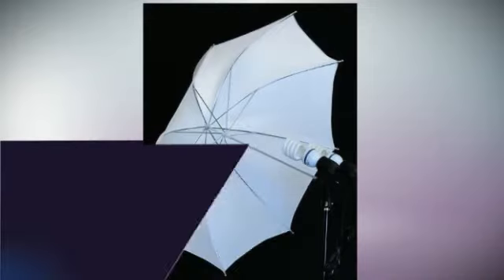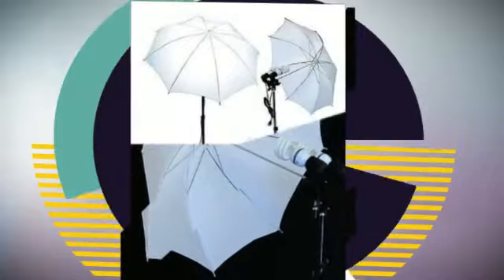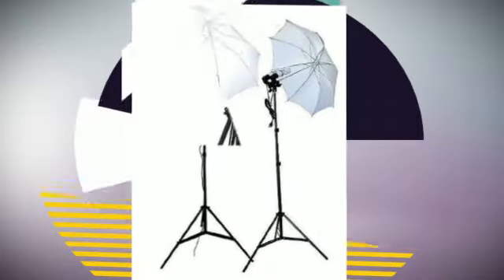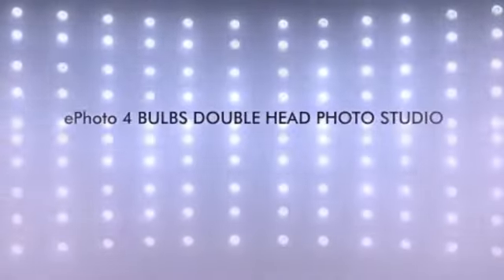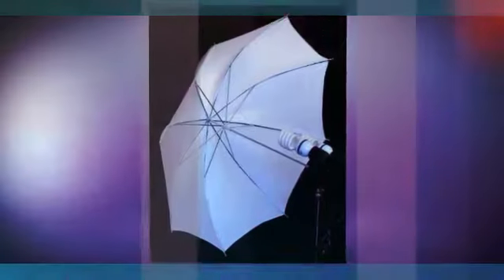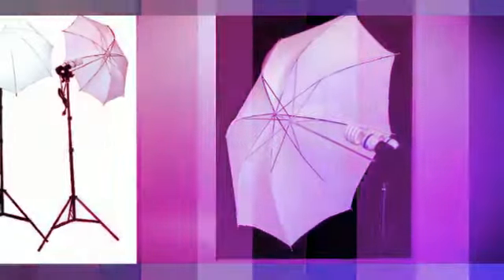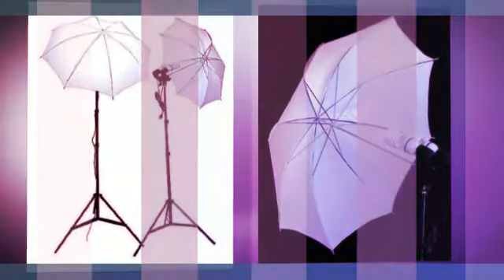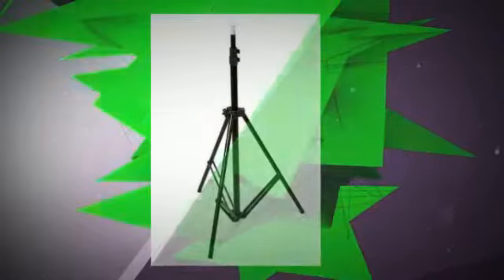ePhoto 4 BULBS DOUBLE HEAD PHOTO STUDIO PHOTOGRAPHY VIDEO UM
★  More Details

This is a brand new professional digital fluorescent Video Photography compact studio kit. This kit comes TWO double light heads, TWO stands, FOUR light bulbs TWO Soft umbrellas. You could you one as your main light and the other as your fill light. You could use them in the studio photography or videography as well as on location projects. This lighting kit is the most affordable kit on the market today. The lighting Kit includes the following 2 x 7ft tripods 2 x 32" White Soft Umbrellas 4 x 45 light bulbs 5500K 2 x Double Light OUTPUT Fixture

★ Features:
✔ Ideal for portraits & Video
✔ Soften lighting with white umbrella
✔ Easy to control your lights with ON/OFF switch.
✔ FOUR 45 Watt spiral daylight lamp
✔ ON/OFF separately ON EACH LIGHT HEAD.